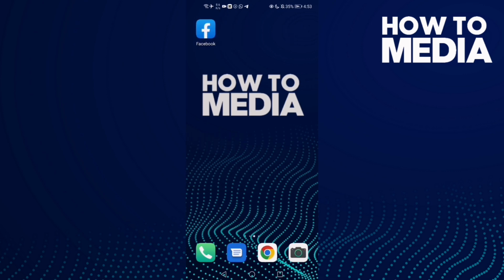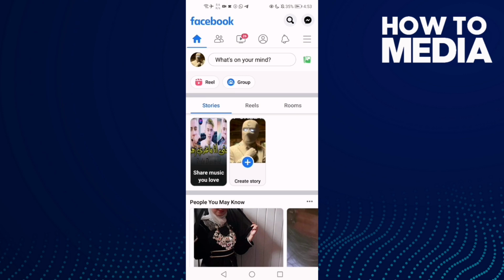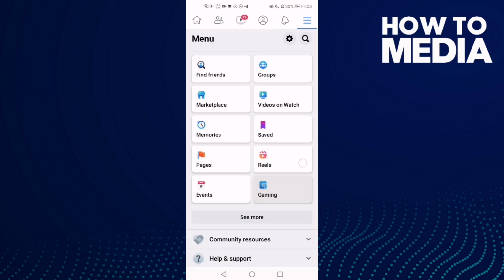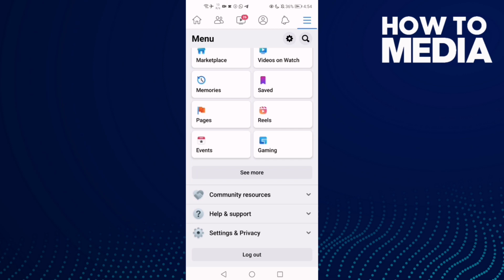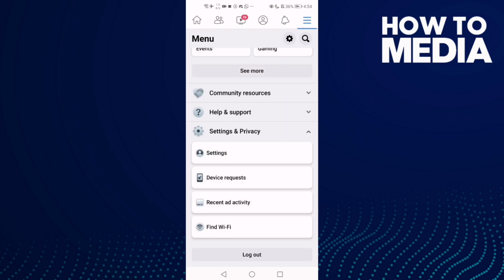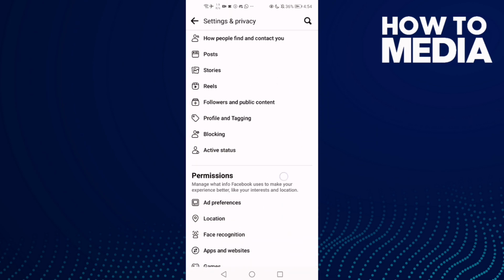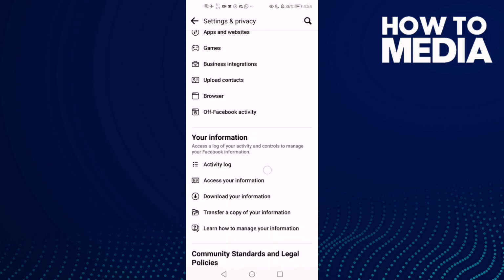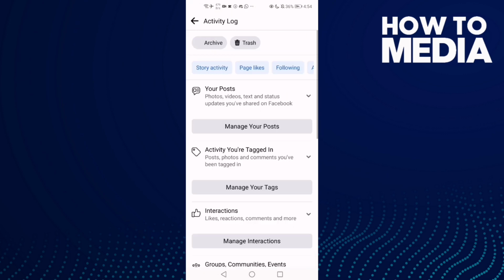How to Review Following Activity on Facebook Mobile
in this video we discuss :